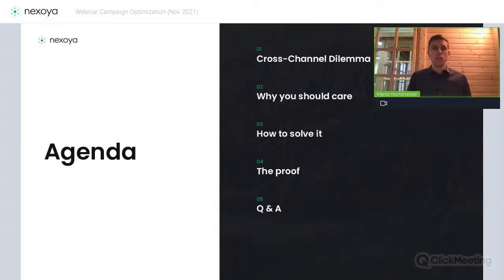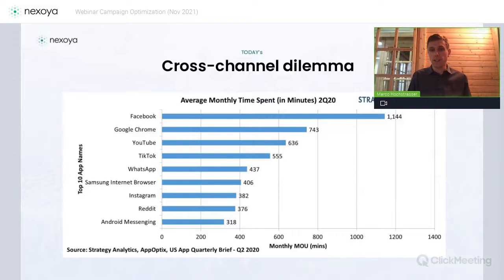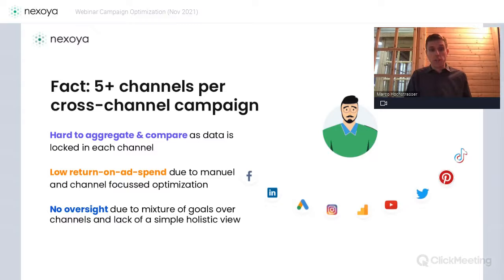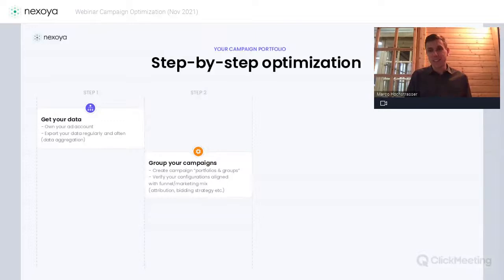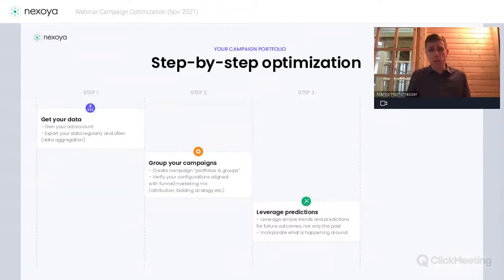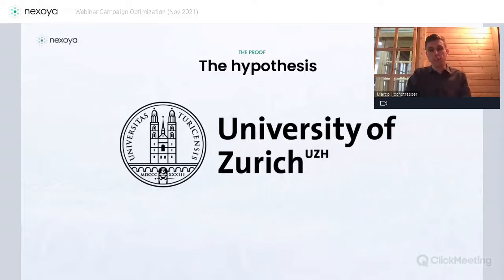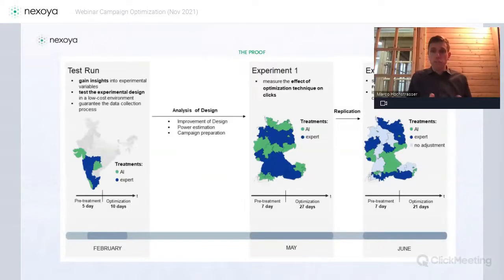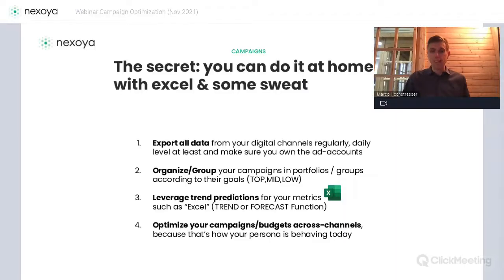How to Optimize your Cross-Channel Campaigns' Performance by +77% | Nexoya Webinar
30-minute webinar on the "Campaign Optimization Feature Insights & How it Works".

Our marketing analysis platform allows you to get fully automated proposals on your cross-channel campaign budget with our new campaign optimization feature. Using AI to predict the results of your campaigns will increase your ROAS by up to 30% and get the most out of your advertising spend.

Speaker: Marco Hochstrasser, CTO & Co-founder of nexoya
Moderator: Lauren BRUDERMANN, member of nexoya's marketing team

Campaign optimization with AI enables you to receive a budget allocation for the most efficient outcome of your campaigns.

Problems that Marketers face today:

1. Keeping a transparent overview of marketing performance is hard.
2. Cross-channel campaign management is complex and time-consuming.
3. Allocating budget wisely is very demanding.
4. Solution provided by Nexoya

Thanks to data-driven decisions better return-on-ad-spend can be achieved. Leveraging AI to predict your campaign outcomes, allows you to boost your ROAS by up to 30%+.

1. Analysis of data from all connected tools
2. Data normalization
3. Prediction for the next time period
4. Proposal for an optimal budget allocation
5. Adjust the budget proposal

“Thanks to nexoya, we gained insights for efficient budget distribution across various channels and as a result, got advice on how to optimize campaign budgets in order to improve our goal achievements by 24%“ - Mattia Lovallo, Digital Marketing Expert, Generali

ABOUT NEXOYA

Nexoya was founded in 2018 and quickly gained success by acquiring well-known swiss corporations as clients Generali, CSS, Swisscom, or Emmi. Meanwhile, we have a strong position in the Martech industry in Switzerland.

The newly released feature "marketing campaign optimization" allows clients to optimize marketing campaigns and increase their return-on-ad-spend ( ROAS) by up to 30%. In contrast to simple automation of processes, AI algorithms learn about different patterns and continuously improve their results.

With the AI ​​solution, KPIs could be forecast across channels and data-driven budget adjustments made based on these.